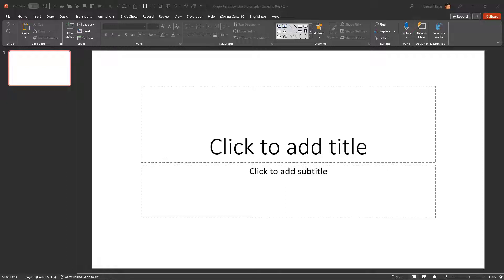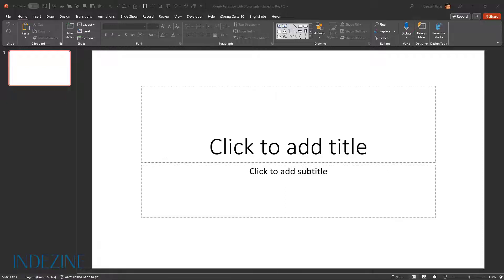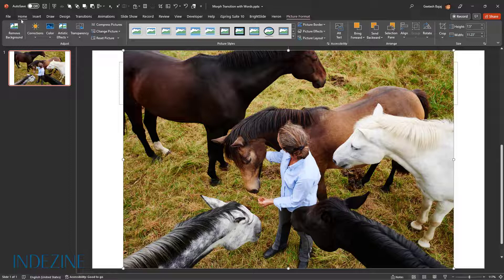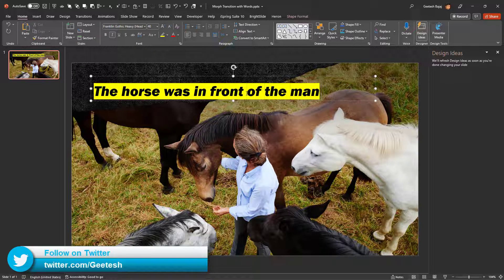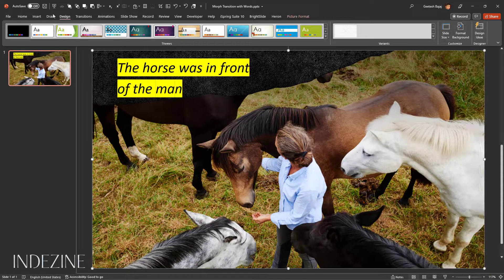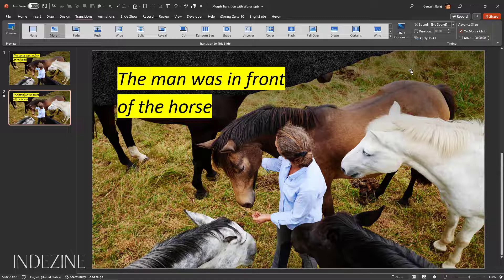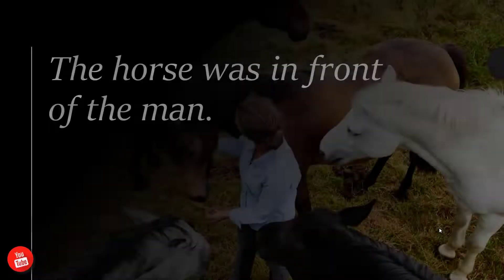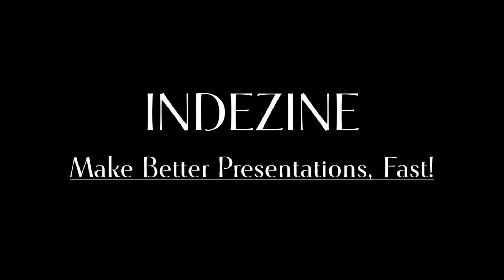Using the Morph Transition with Words in PowerPoint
While it's easy and effective using Morph transition effects between typical slides, or curves, or even exclamation-named objects, there are many more Morph tricks available for you to play with. Morph allows you to play with words and characters, and in this tutorial, we will explore using the Morph transition effect in PowerPoint to create animated effects using words. In a subsequent tutorial, we will explore animating on the character level.